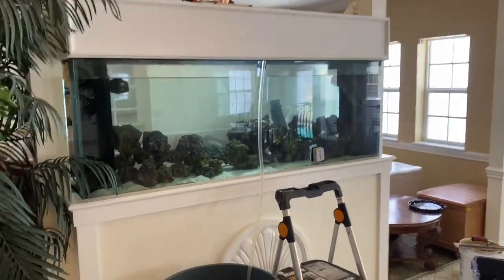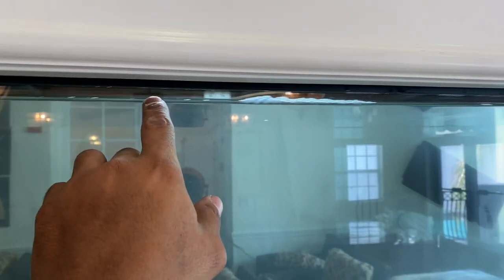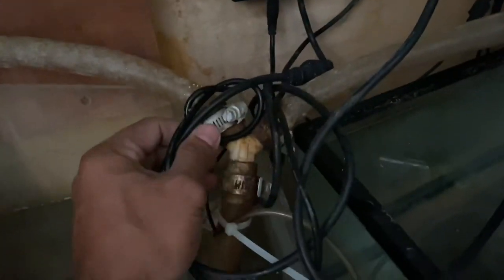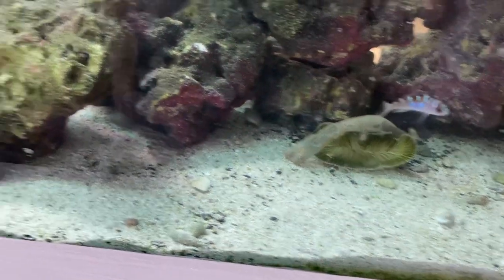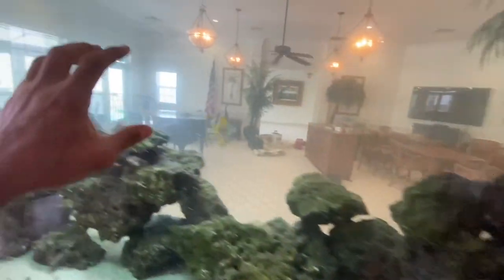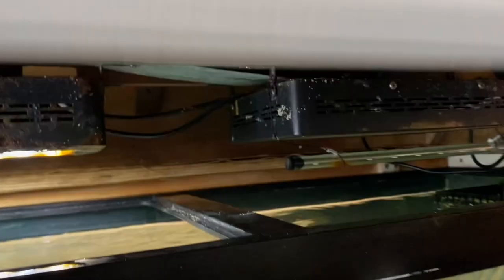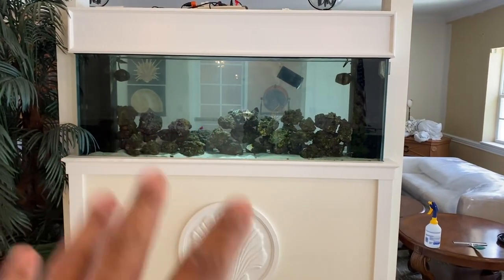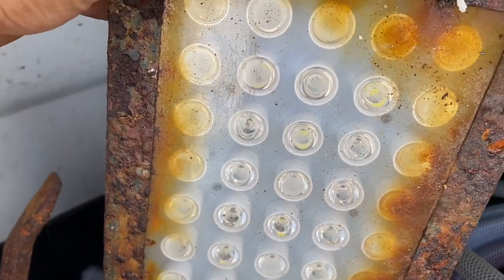What suggestions do you have for this Neglected Saltwater Aquarium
Making improvements on saltwaterfishtank